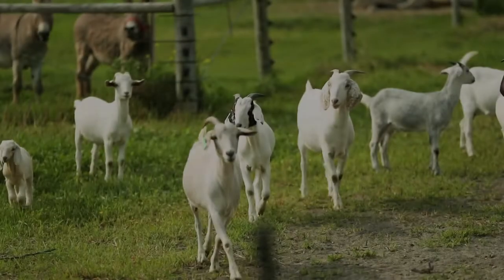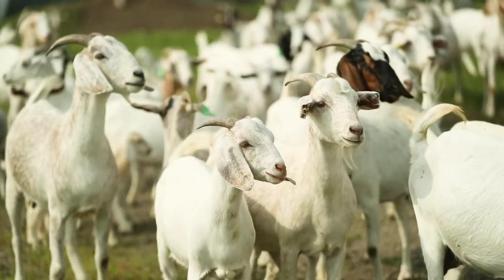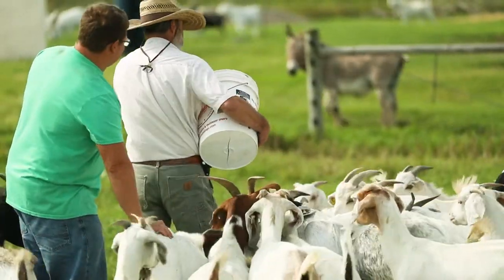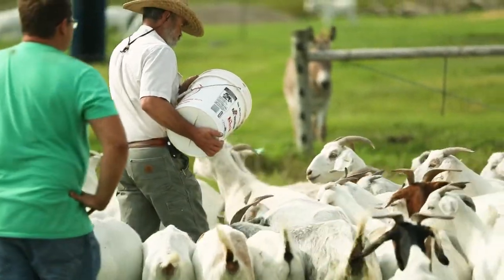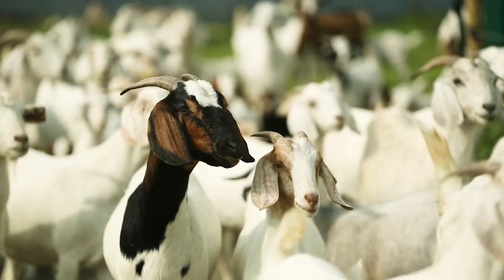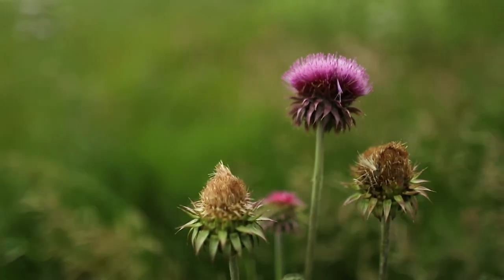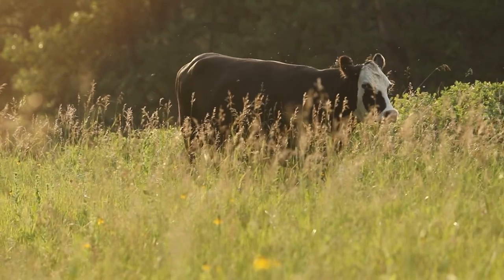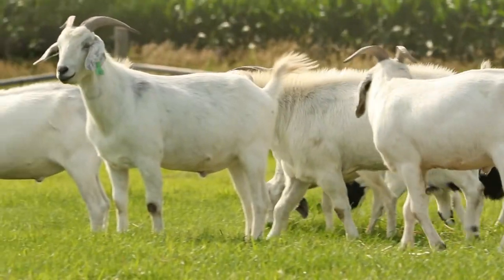Why Choose Goats as Livestock? (Hall 6/6)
Goats may seem like an odd choice for livestock.
But one South Dakota producer has found them to be the perfect soil health companion. Why?
Hear what this producer has to say in his own words here!